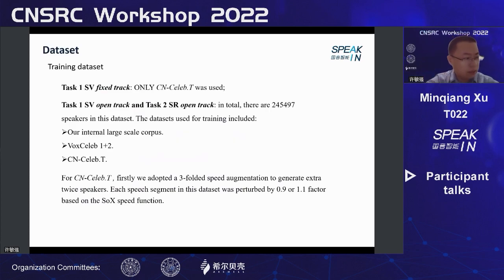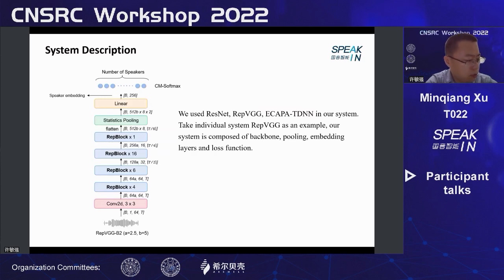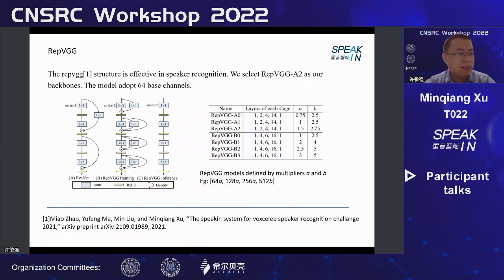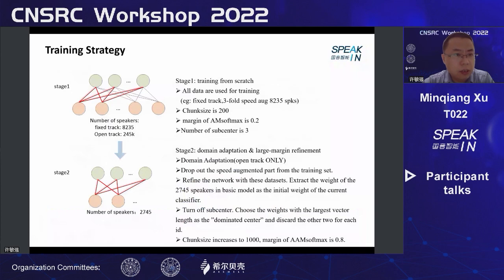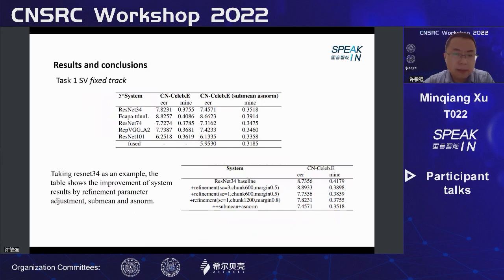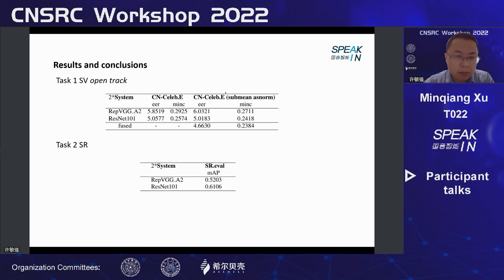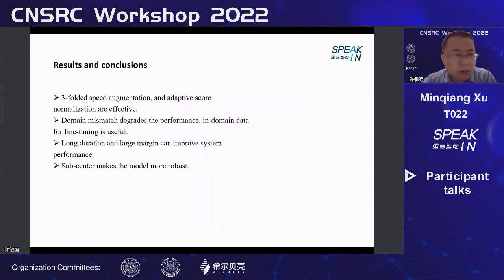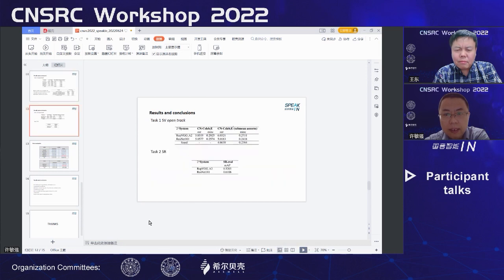Participant talks. Minqiang Xu(T022) CNSRC Workshop 2022